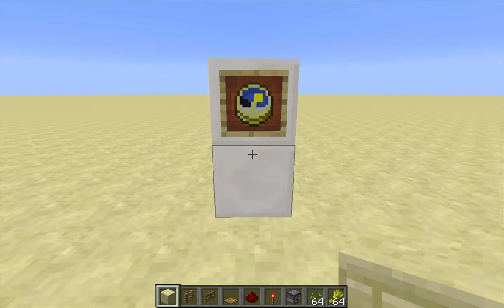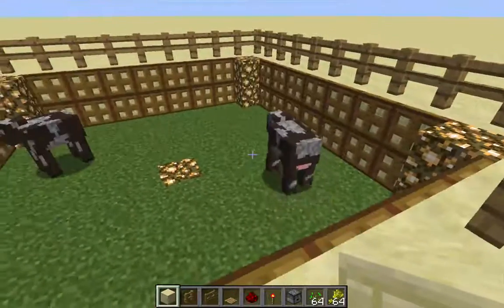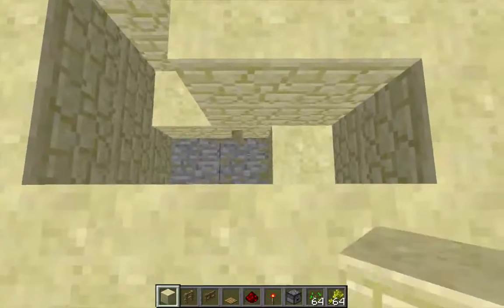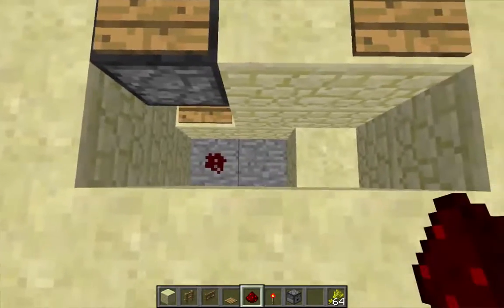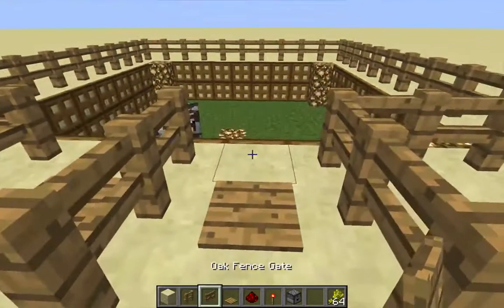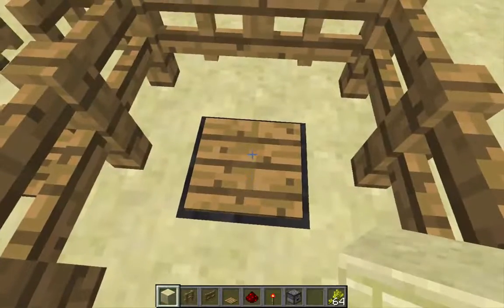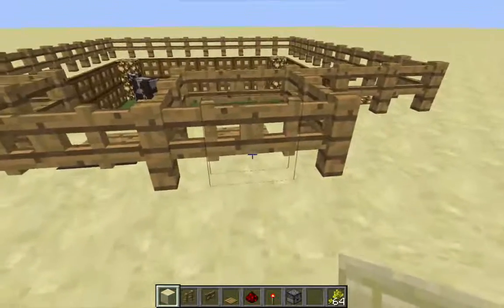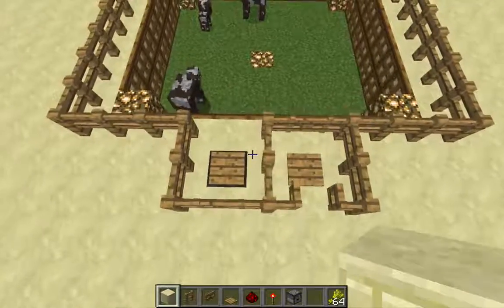Clocks: Animal-Breeding Timer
This "clock" is a despawn timer combined with a pen gate control, in order to alert the player when animals are again ready to be bred. Recorded using Minecraft snapshot 15w39c.